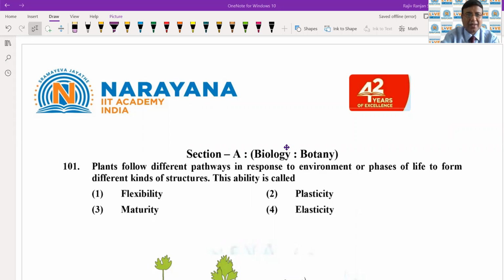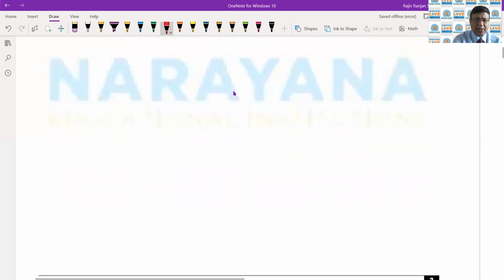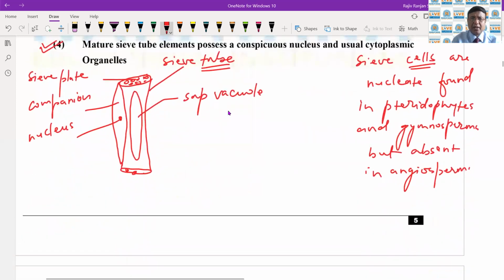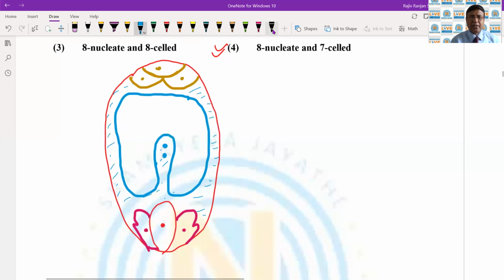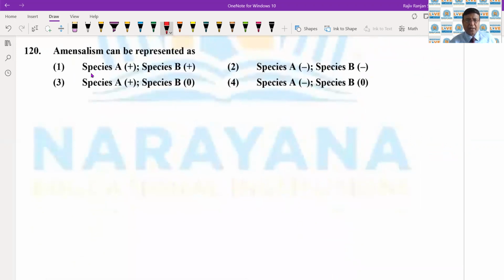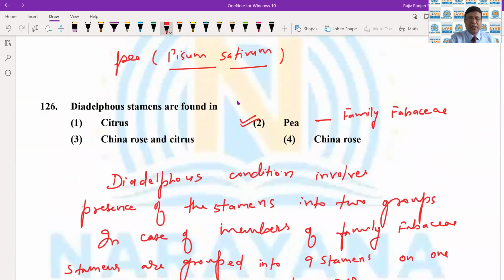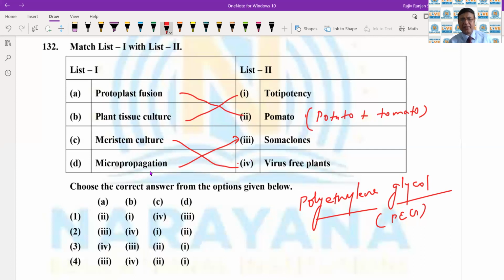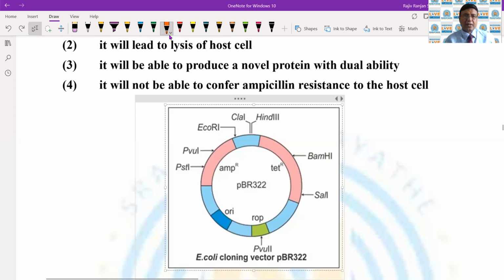NEET-2021 - Botany Video Solutions 101 to 137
Hello, aspirant! Welcome to Narayana IIT Academy, INDIA. The first Indian IIT academy to bring you the NEET 2021 Video Solutions.

In this episode, we are providing the solutions for NERT 2021 Botany. First, we congratulate you on your wholehearted attempt and hope you had a great time during the attempt.

Join Narayana NEET Academy to fulfill your aspirations.